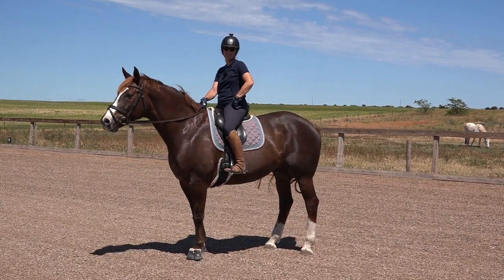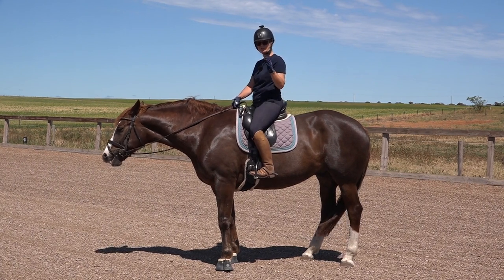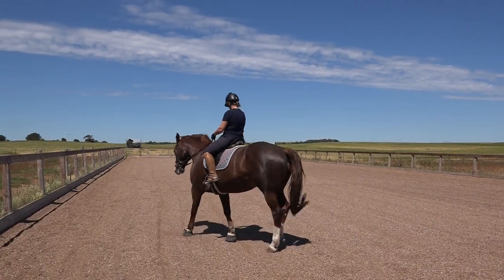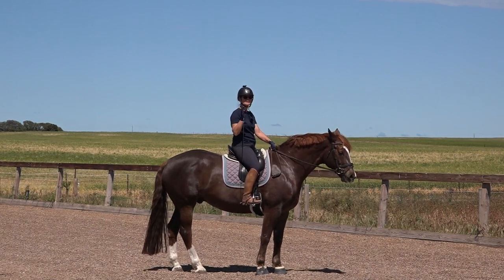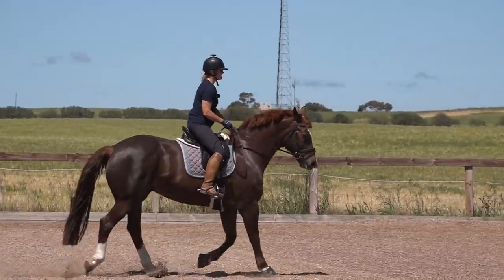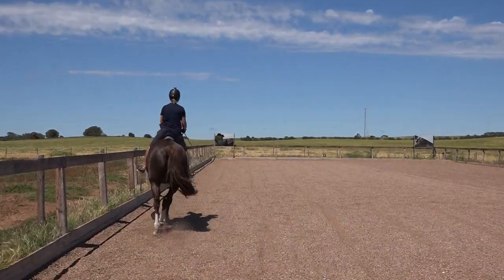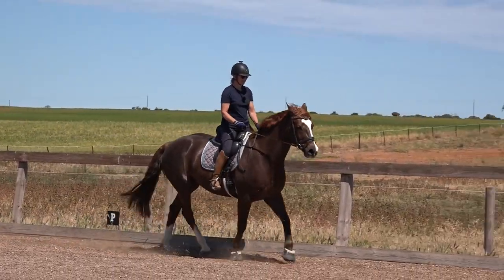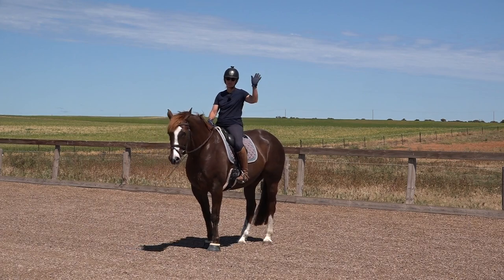Horse Riding Lessons - The Half Halt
In this horse riding lesson, I explain the Half Halt. The half-halt is not an easy concept to explain as there are many variances to it but if you are going to undertake dressage lessons or you are training a horse it is something you will need to understand. I show you how I started to teach myself to half halt and although it is not the only way to do one I found using this methodical process helped me find a place to start and then develop from there. If you are doing any dressage exercise you should be half halting before and after your exercises this prepares the horse for what you are about to do. I hope you enjoy my horse riding lessons.